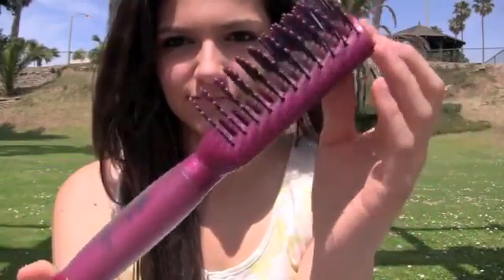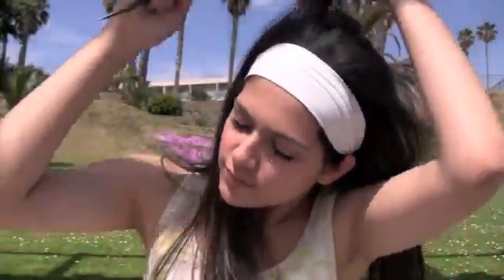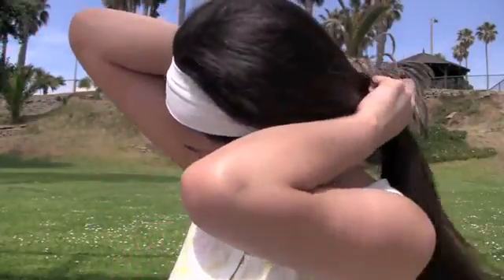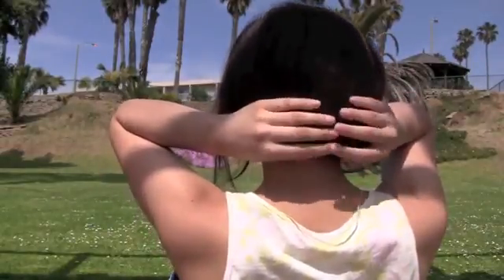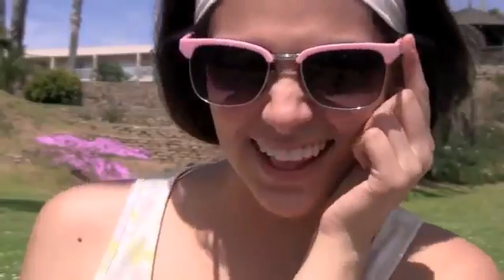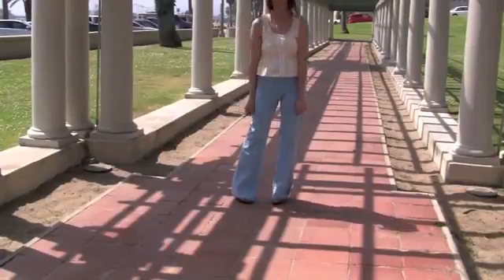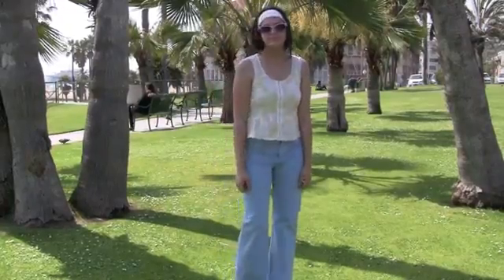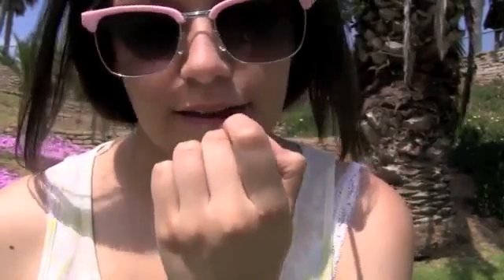Bethany Mota! Trend Alert Fake a Bob! + 70's inspired style